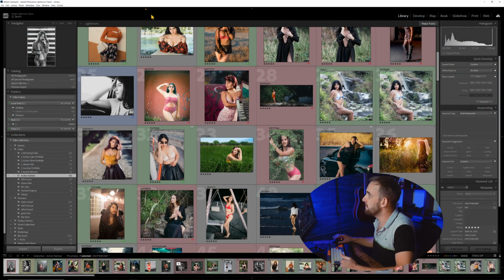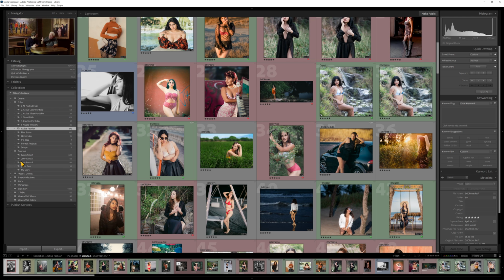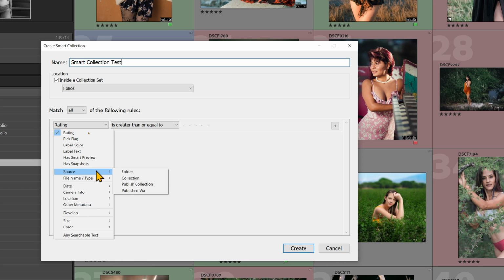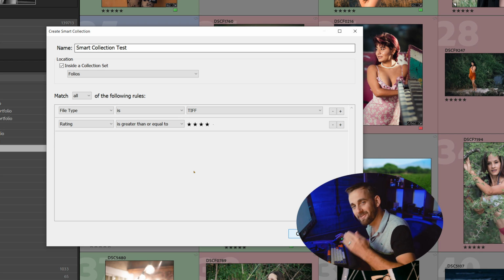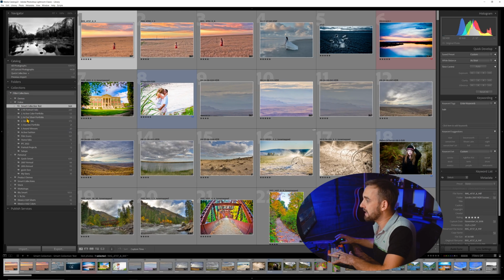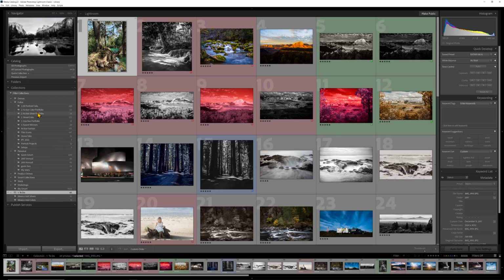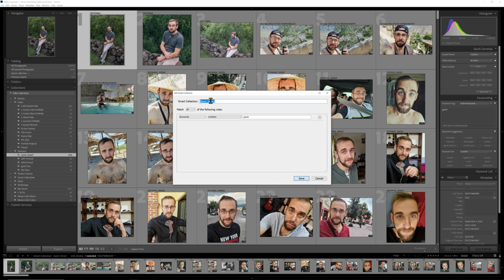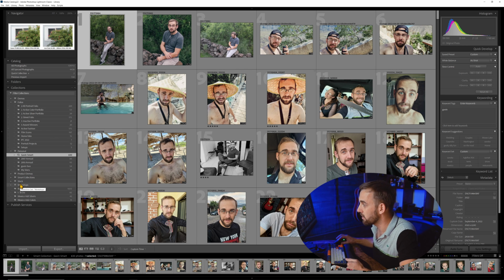How to Make Great Smart Collections in Lightroom